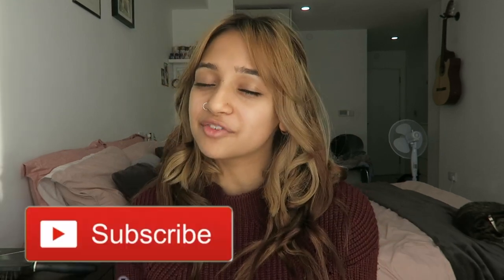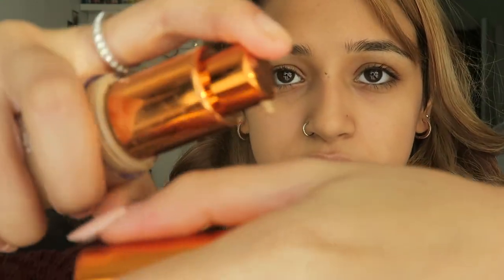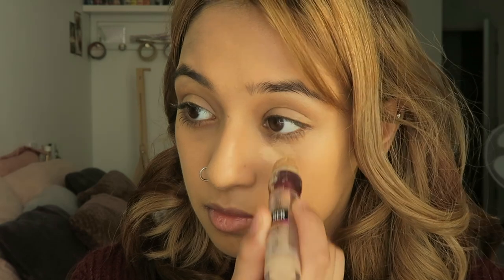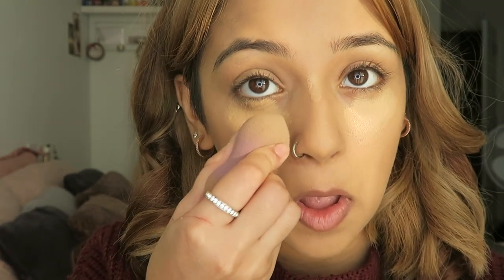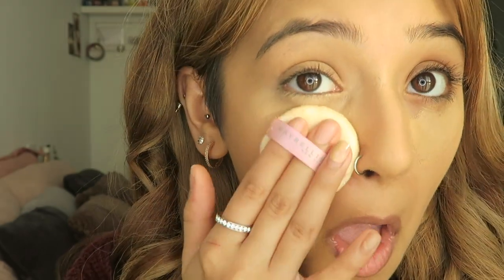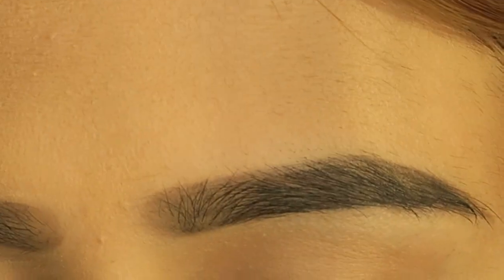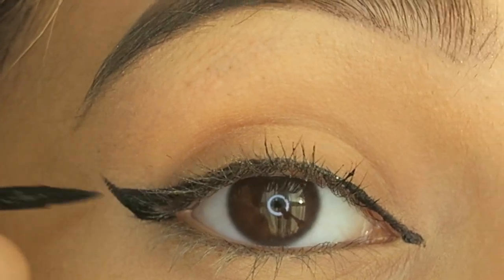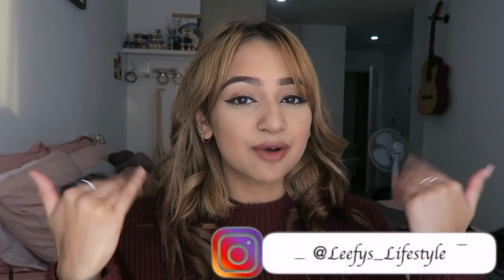Everyday Makeup for tanned skin | VLOG 22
Contour: BARRY M All Night Long Foundation Stick - shade Hazelnut ANSF8

Powder: Maybelline Clear Smooth All In One Loose Powder 7g [Natural]